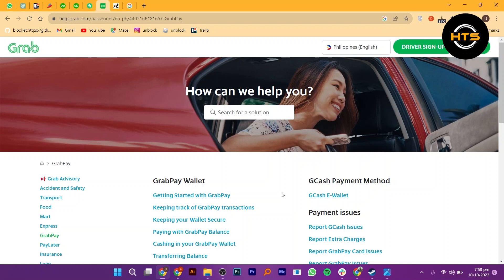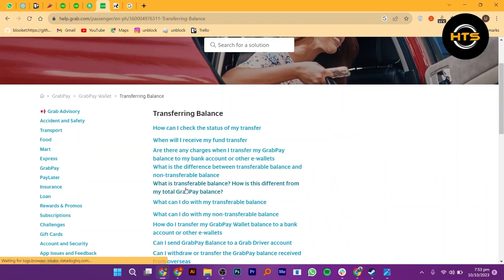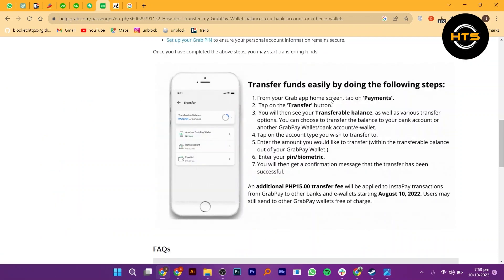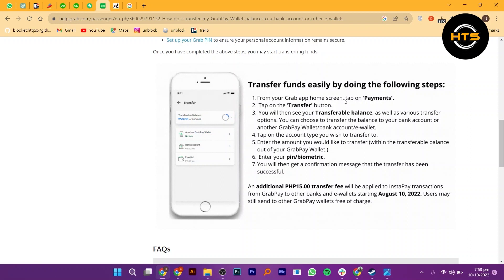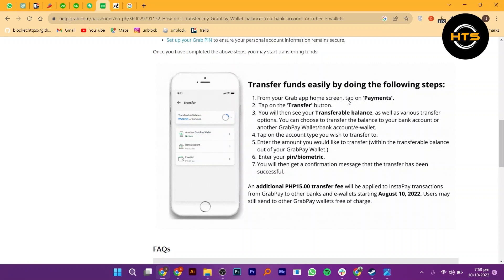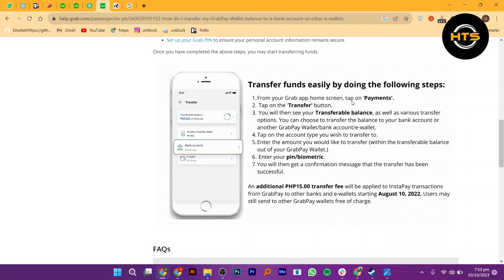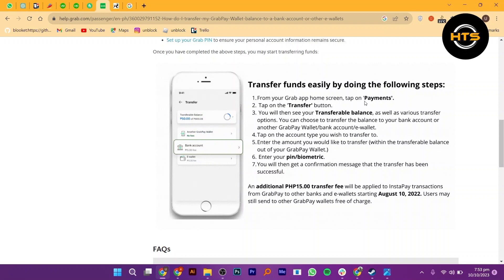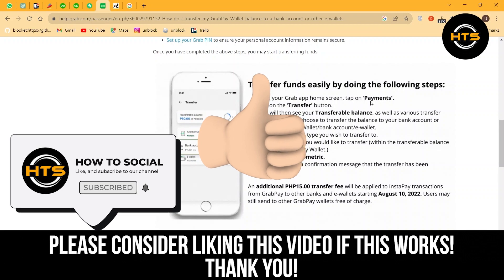How To Transfer Money From Grab To Shopeepay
Hey everyone! Welcome to this how to transfer grabpay to shopeepay video tutorial.

If you want to know how to transfer money in grab, how to send money in grab and how to transfer money to grab wallet, this video is for you.

In this video, we will show you how to transfer grab balance to gcash and how to transfer grabpay to bank account.

The steps on how to transfer grab wallet to shopeepay and how to send money via grabpay is easy.

After watching this video, you will find out how to send money from grab wallet to gcash and how to transfer grab balance to gcash.